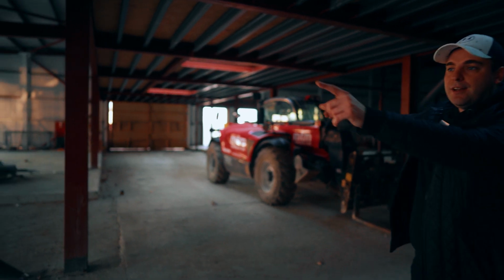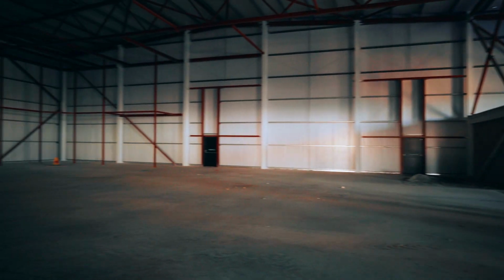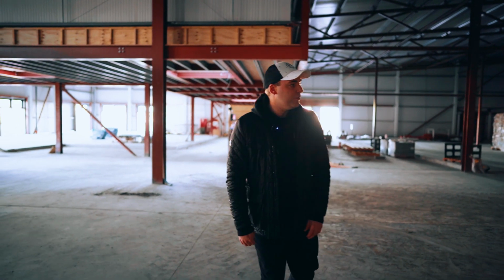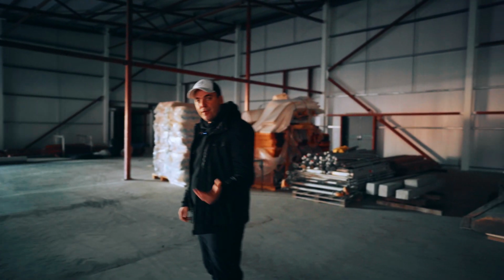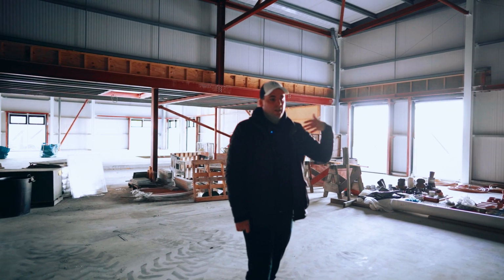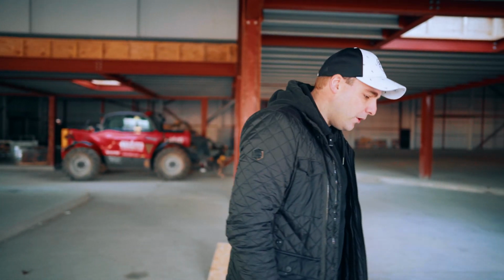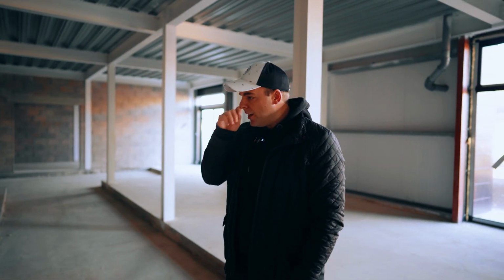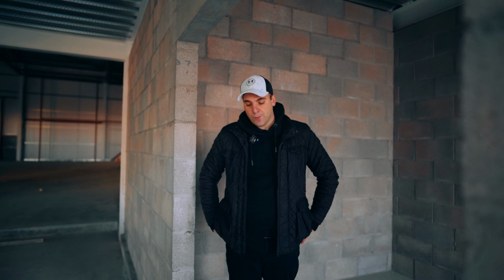Central Online // New Building Tour!